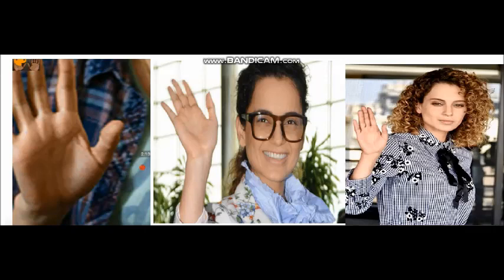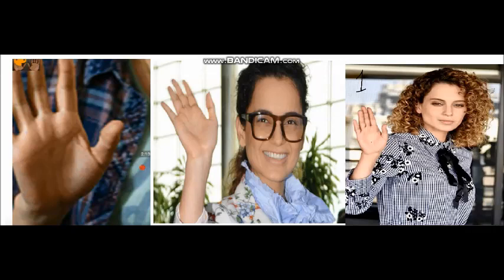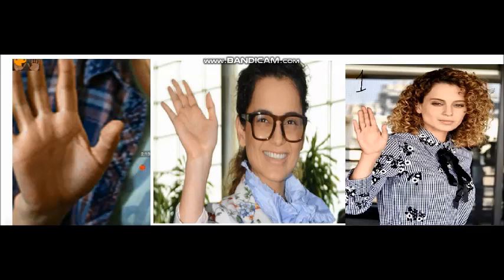palmistry 2019 Kangana Ranaut palm reading ! which makes her very famous